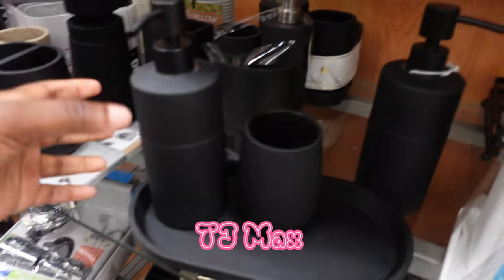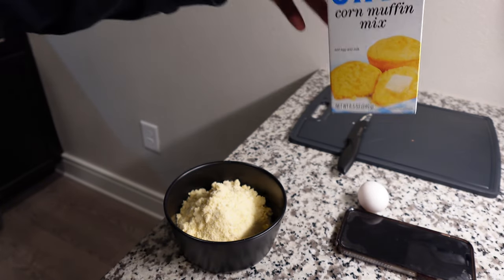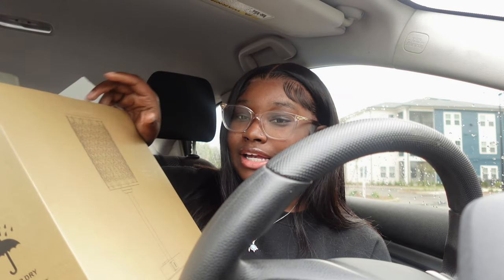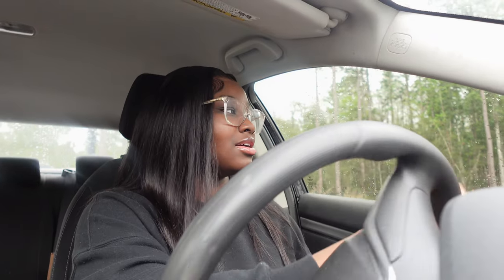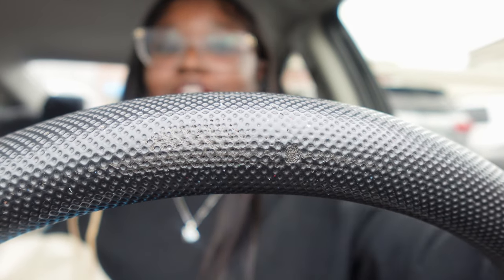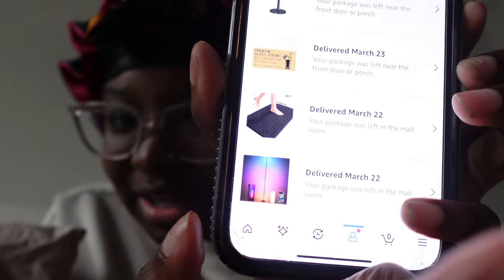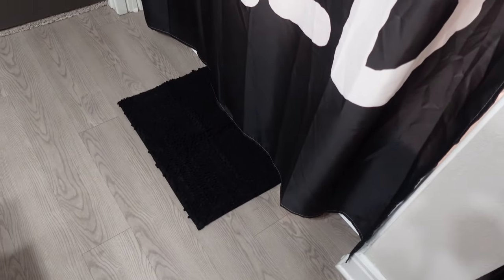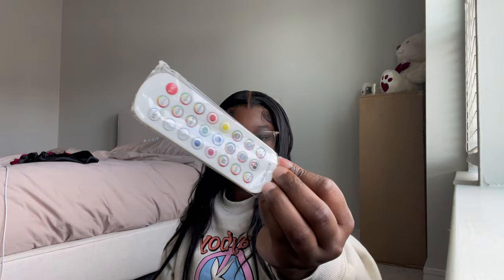Moving Vlog Episode 2: Cooking + Shopping For New Apartment + Hair Appointment🫧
Hey Besties! I hope you enjoyed this videos ❤️ made it a little longer for y’all since y’all had to wait so long for it. So far I am enjoying living alone and I am slowly furnishing my place . Leave comments of videos you would like to see ! I’m still learning on how to film and edit in a timely manner. Soon I will have a set schedule for posting.

Age : 23
Where I live ? Florida
Camera I use : Sony ZV1F